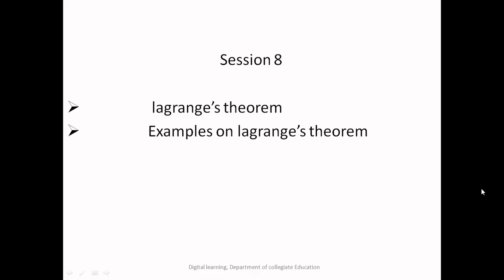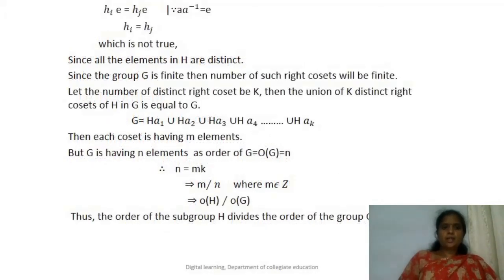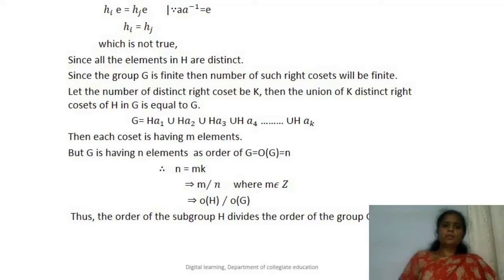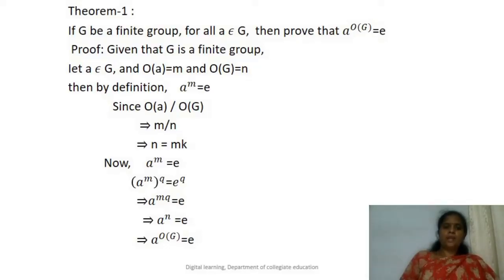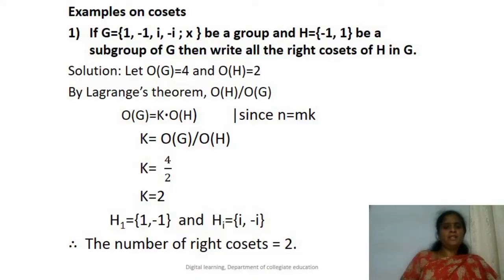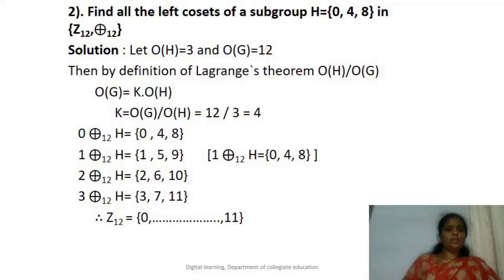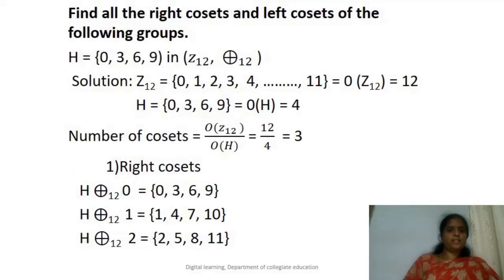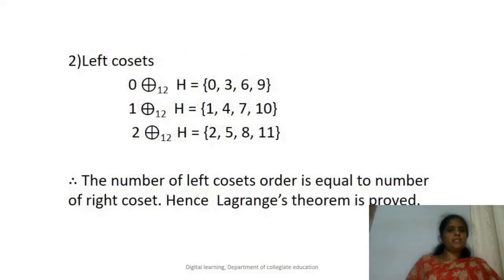Lagranges theorem Session 8